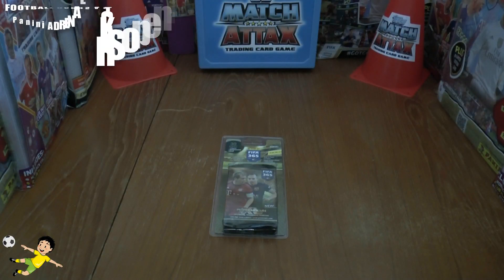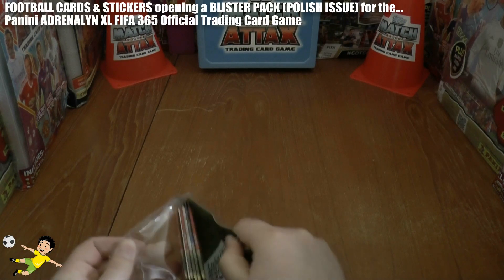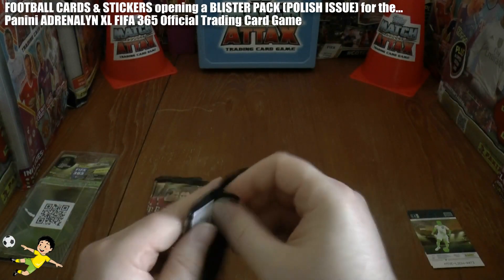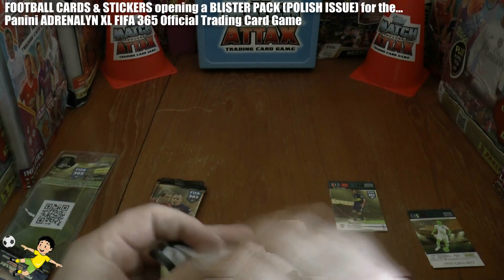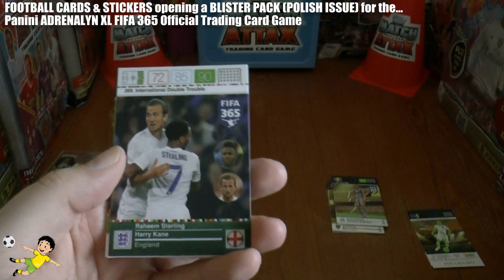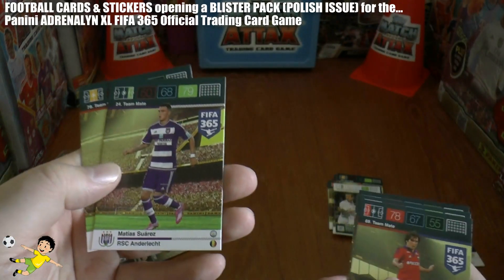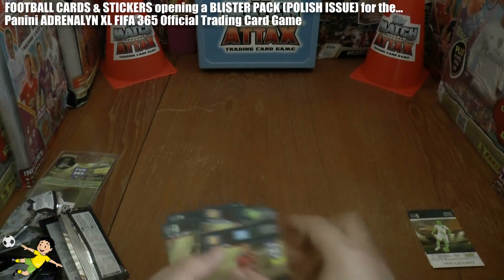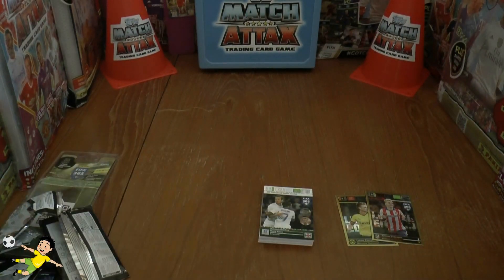█▬█ █ ▀█▀ x3!!! ⚽️ BLISTER PACK ⚽️ Panini Adrenalyn XL FIFA 365 Trading Cards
Here we open a BLISTER PACK (POLISH VERSION) for the Panini ADRENALYN XL OFFICIAL FIFA 365 Trading Card Game...It contains 5 packs & 2x Exclusive LIMITED EDITION cards...Enjoy!!!